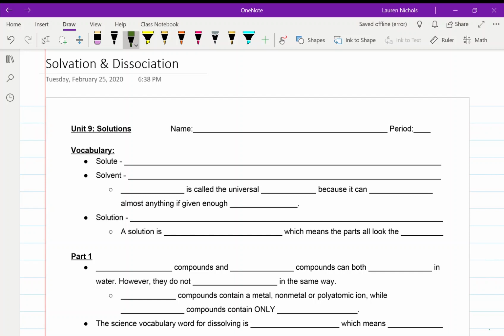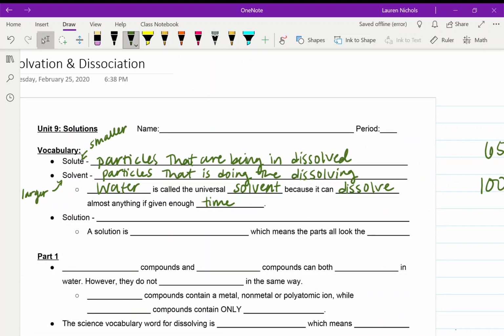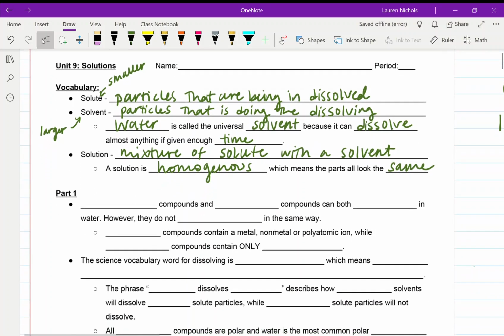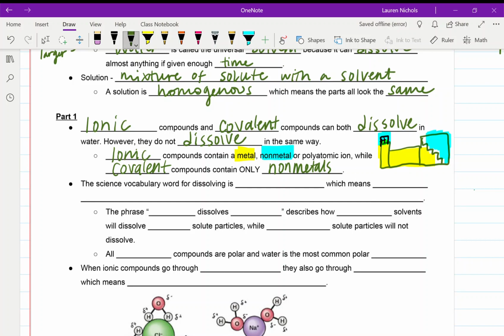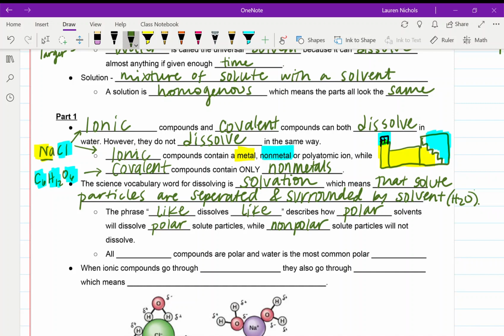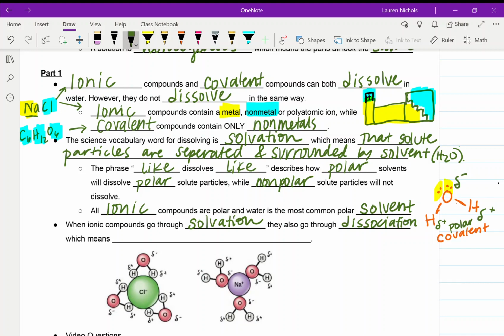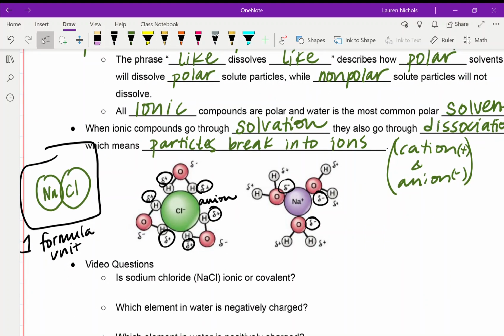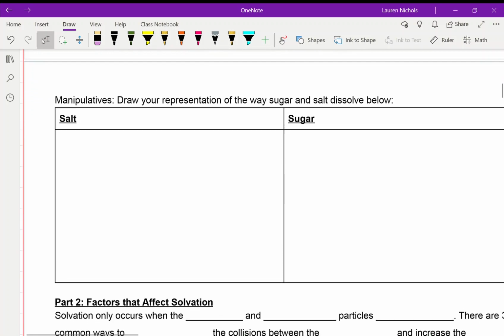19-20 Solvation & Dissociation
This video covers the following vocabulary: Solute, solvent, solution, solvation, dissociation.